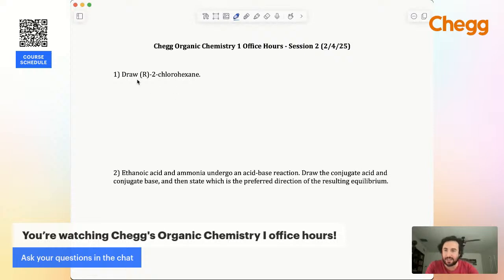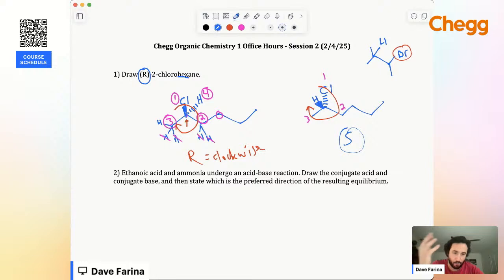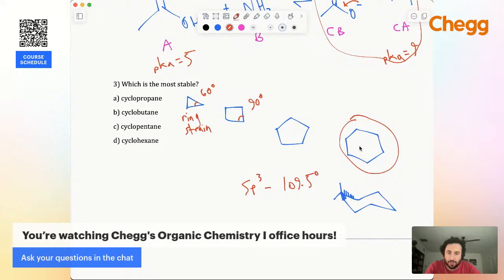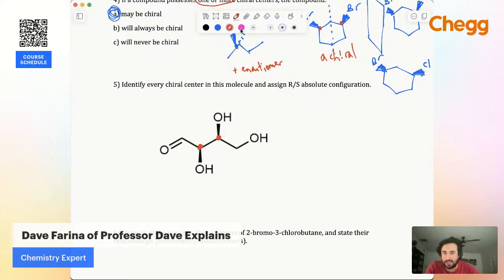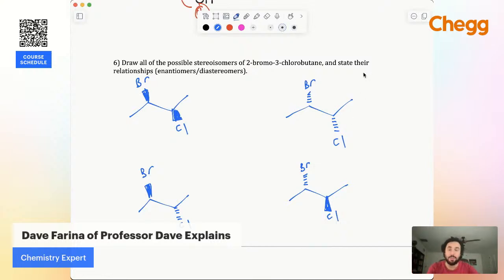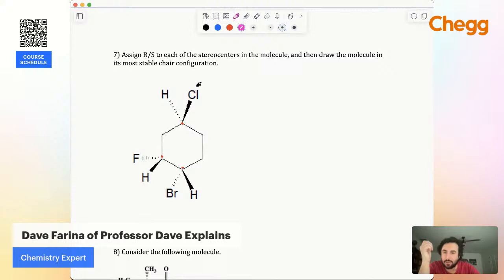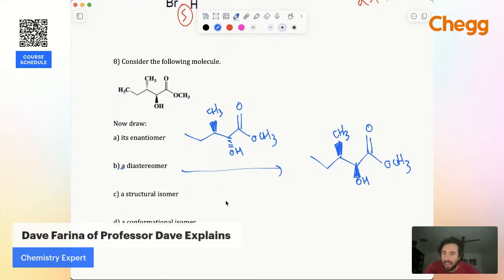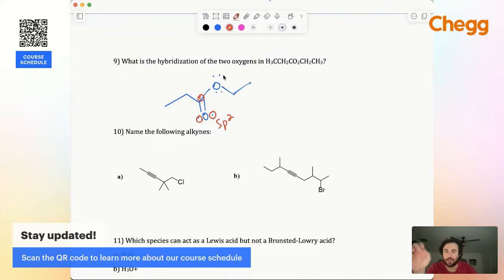Chegg Organic Chemistry Office Hours With Professor Dave (2/4/25)